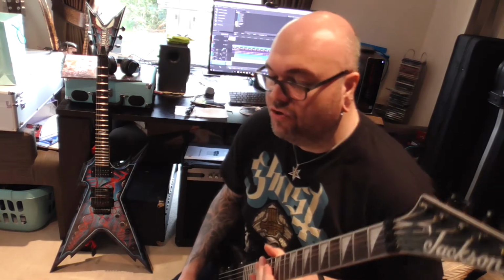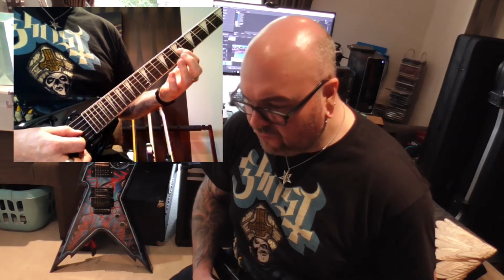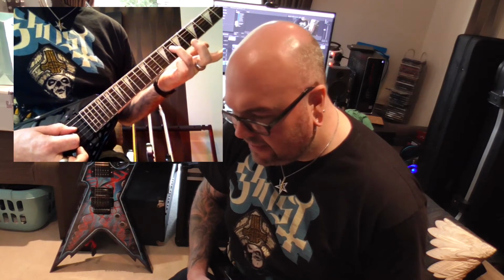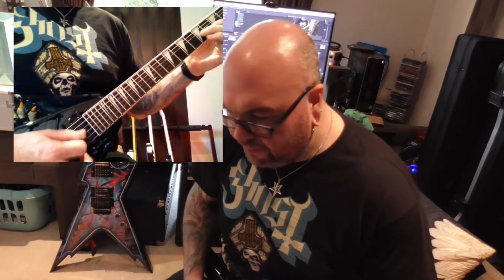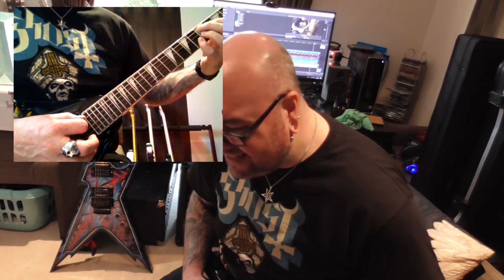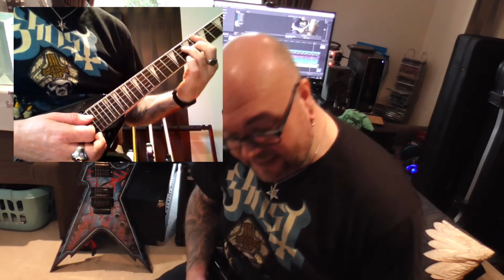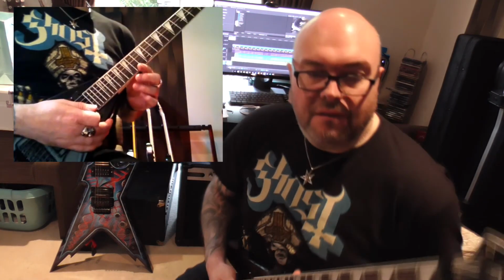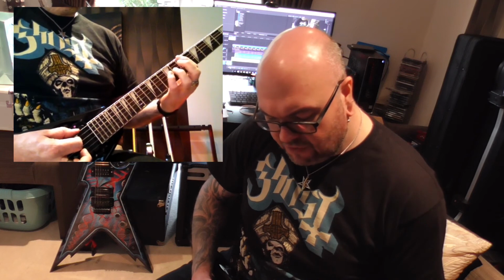Mind The Gaps (Rockschool Grade 8 Guitar) Demonstration & Video Lesson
Hello! In this video, I demonstrate Mind the Gaps and also teach each section note-for-note. This video was created specifically for my HND Graded Unit in Music which I am studying at New College Lanarkshire.